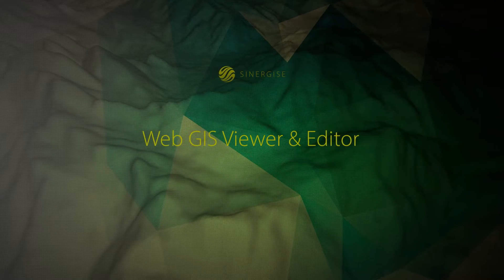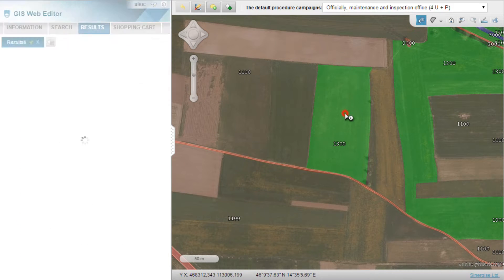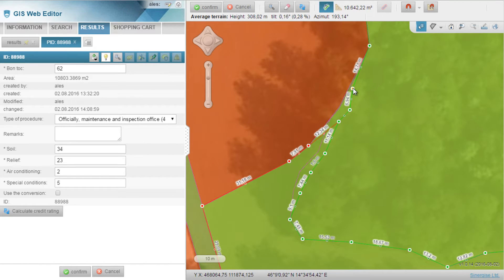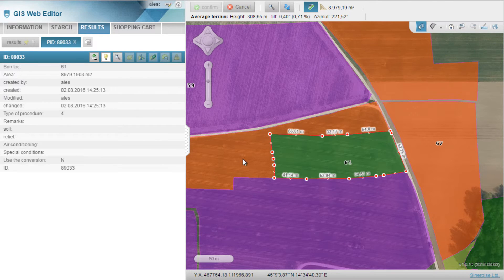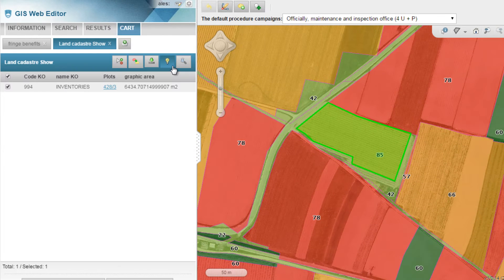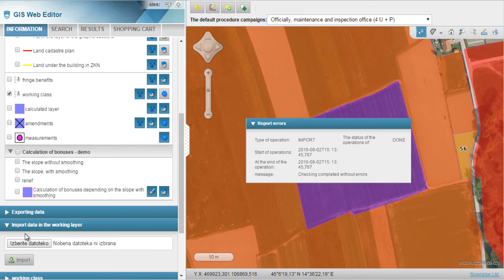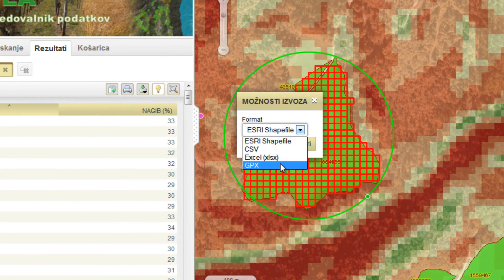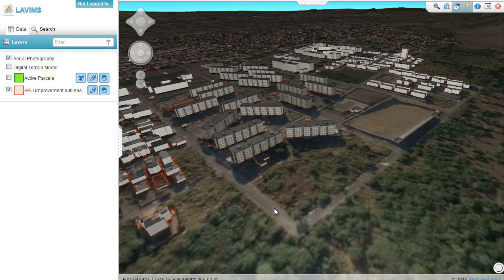WebGIS viewer & editor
for more information!
Our web based GIS viewer and editor is an online geographic information system that utilises online web services to provide an interactive application where spatial information can be displayed and edit in a visual format. It is designed to perform more advanced spatial analysis actions than the standard GIS viewer. It also has access to enhanced functionality, such as being able to edit spatial data and geometries, and has more advanced graphical drawing and search tools.